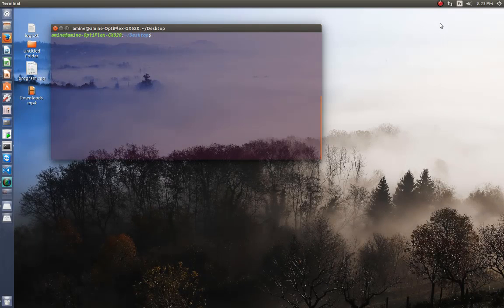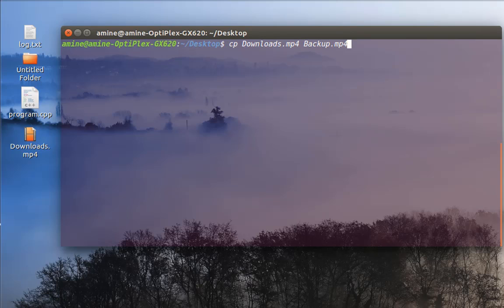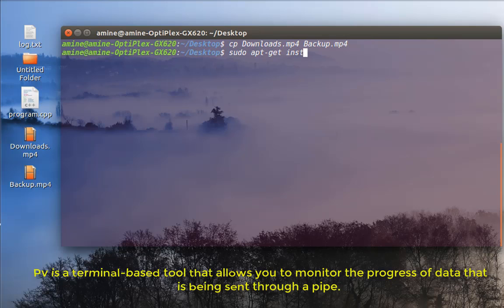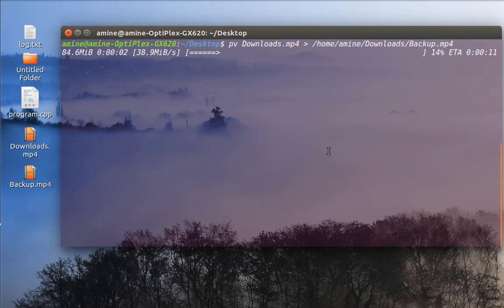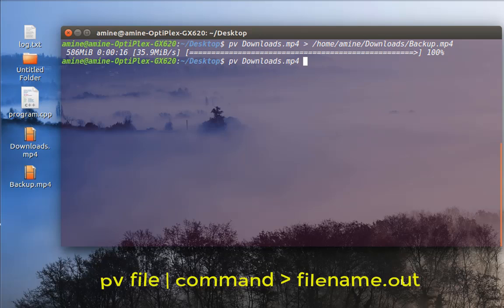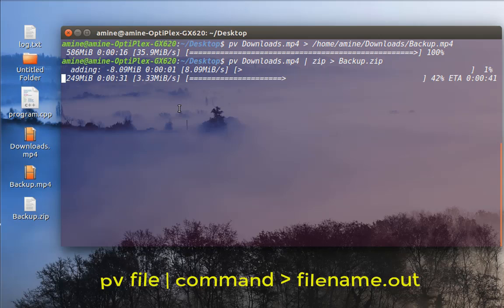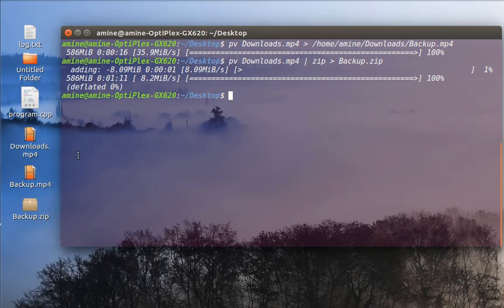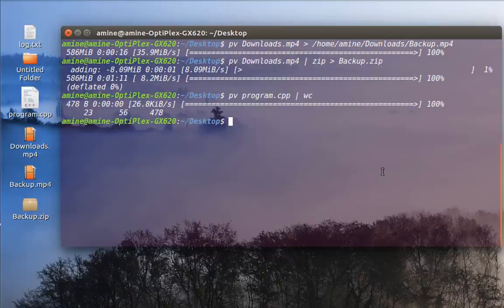Linux How to Monitor Progress of Copy Backup and Compress Data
When making backups, coping/moving large files on your Linux system, you may want to monitor the progress of an on going operation.

Pv is a terminal-based tool that allows you to monitor the progress of data that is being sent through a pipe. When using the pv command, it gives you a visual display of the following information:
The time that has elapsed.
The percentage completed including a progress bar.
Shows current throughput rate.
The total data transferred.
and the ETA (estimated Time).